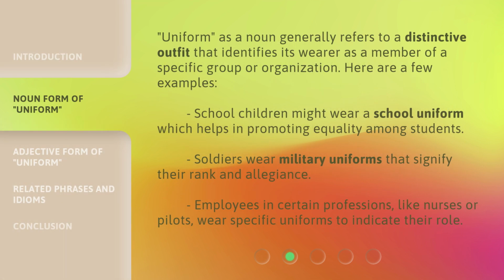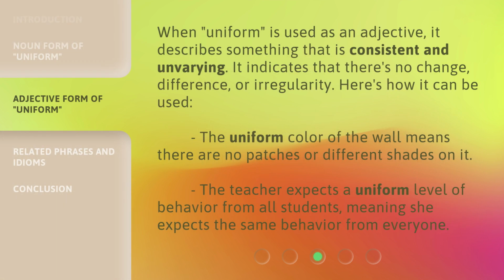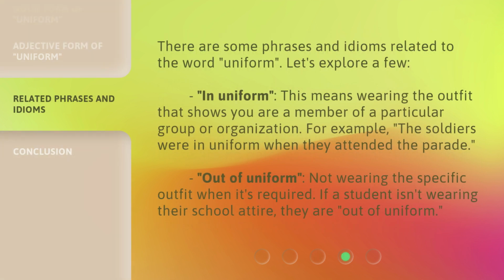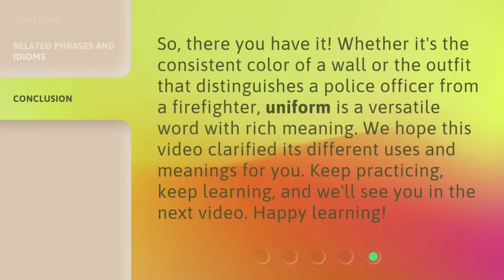Unlocking the Meaning of "Uniform"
Unlocking the Meaning of 'Uniform' • Dive deep into the multifaceted meaning of the word 'uniform' and learn how to use it correctly. Discover its noun and adjective forms, related phrases, and idioms. Get a clear understanding of this commonly used word!

00:00 • Introduction - Unlocking the Meaning of "Uniform"
00:29 • Noun Form of "Uniform"
01:02 • Adjective Form of "Uniform"
01:31 • Related Phrases and Idioms